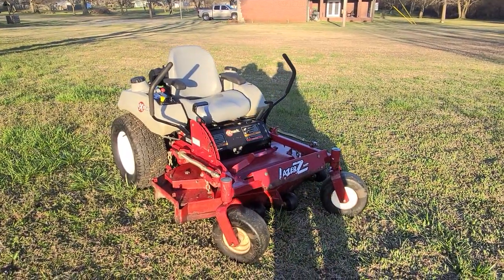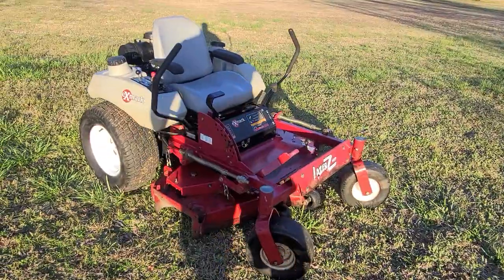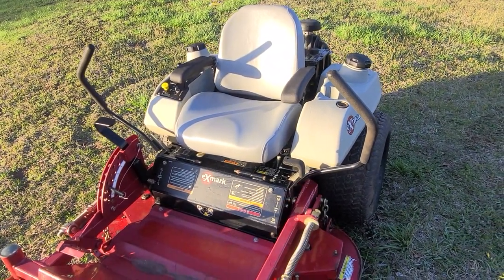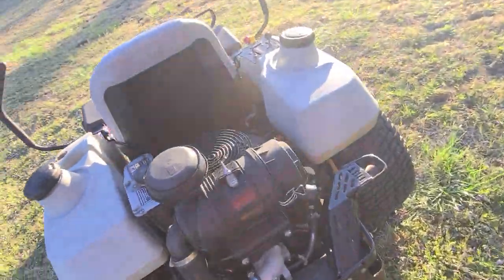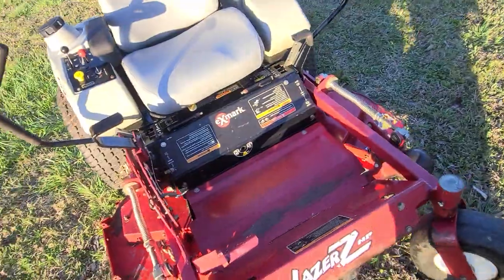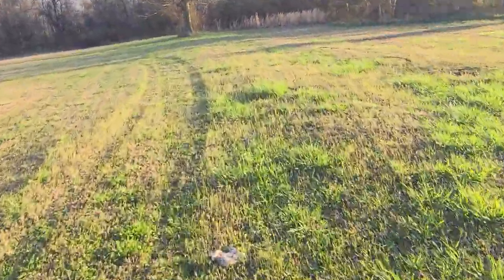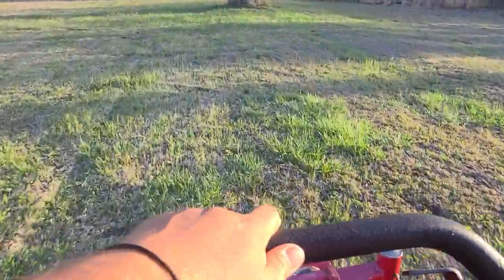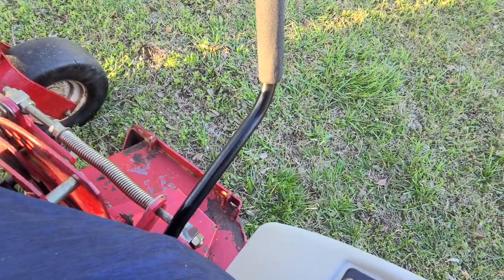48 Inch Commercial Grade eXmark Lazer Z HQ Zero Turn Riding Lawn Mower